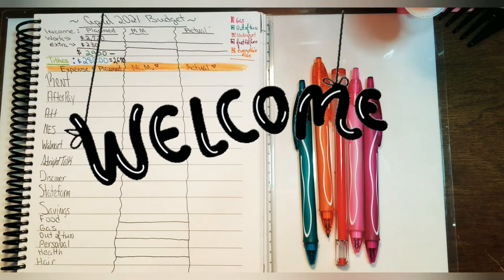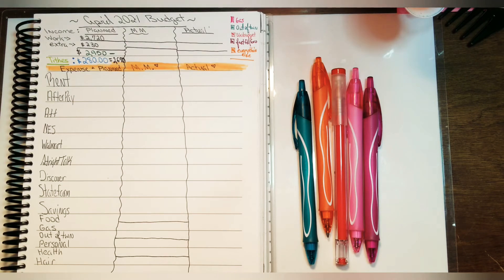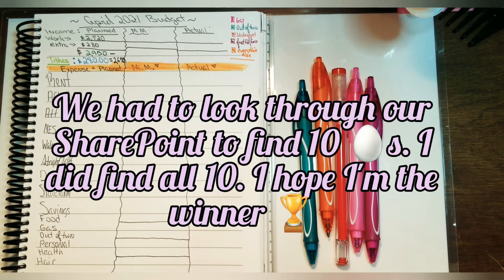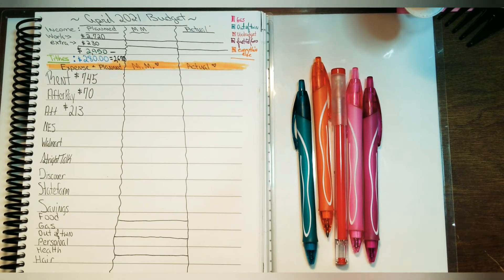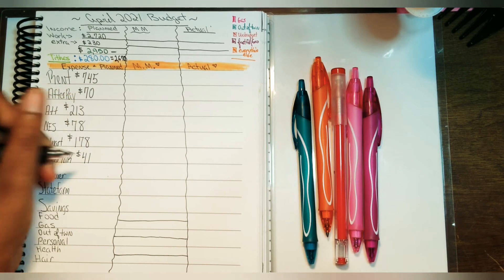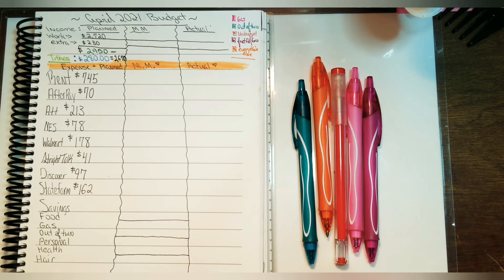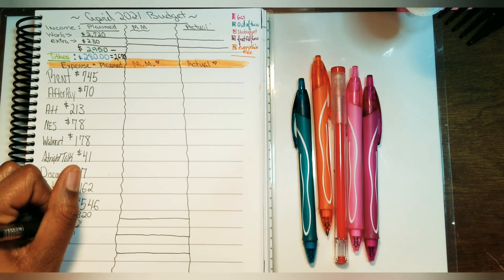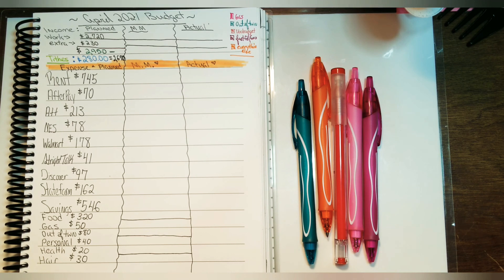budgetwithme| April's monthly budget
Join me as I write out my AprilBudget.

Do you have goals for April? List them in the comments below.
Are you doing the April money savings challenge by @Rabb'sWallet and @AGardenOfThoughts?

What about the "Make it 🌧️☔" by @RochelleAdamsonbudgets and @wonderlustingdiva

What is budgeting by paycheck?

Budgeting by paycheck or paycheck to paycheck budget simply means, you make a budget everytime you receive a paycheck.

to receive $75.00 after direct deposit.
Shop anywhere. Snap every receipt. 🎉 Sign up for Fetch with my code "GNHA3" and get 2,000 points when you snap your first receipt

App: YouCut
App: Canva